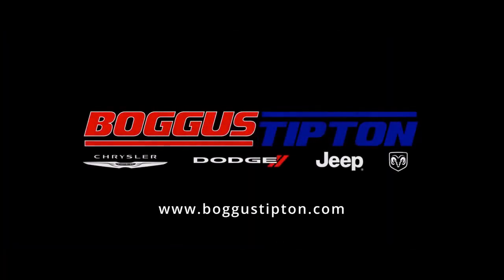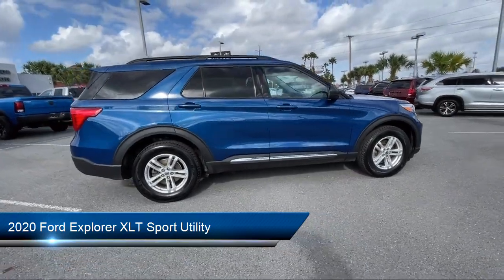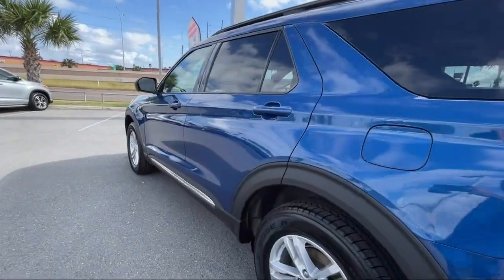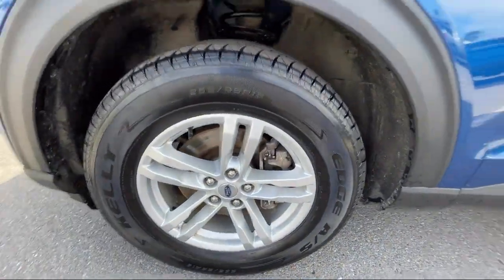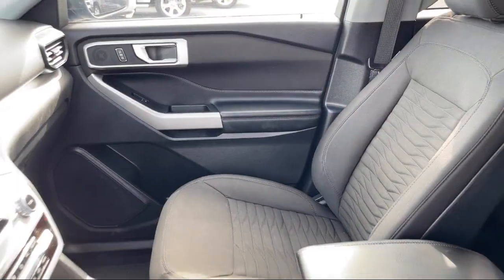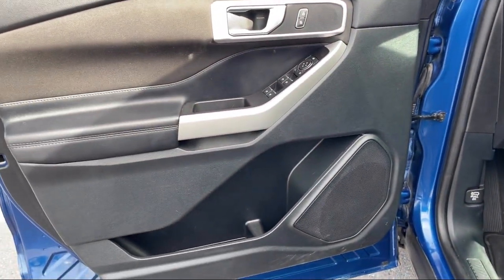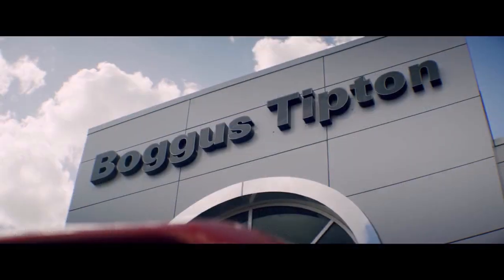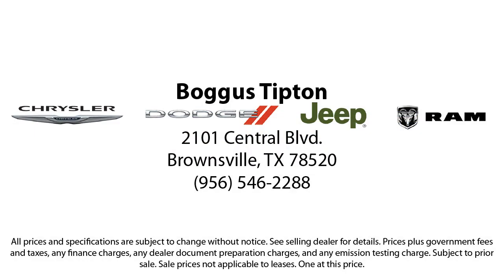2020 Ford Explorer XLT Sport Utility Brownsville Harlingen McAllen Weslaco Port Isabel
2020 Ford Explorer XLT Sport Utility Stock Number: UD14571 Vin:1FMSK8DHXLGD14571.

Boggus Tipton
2101 Central Blvd.